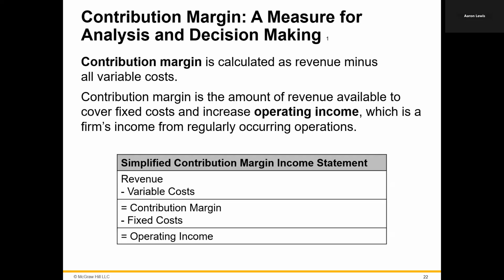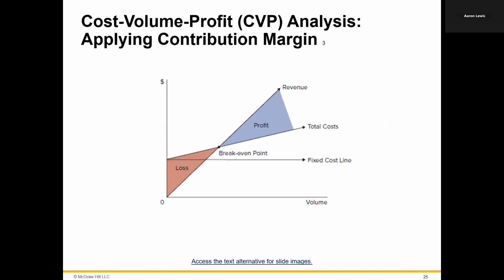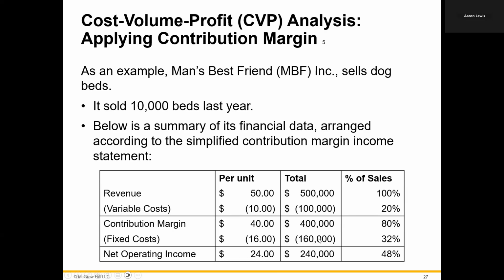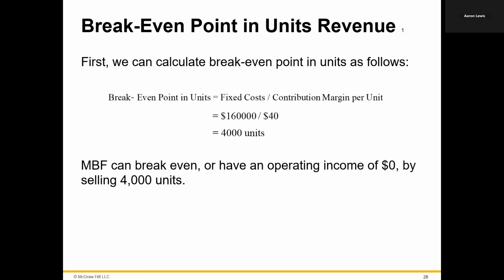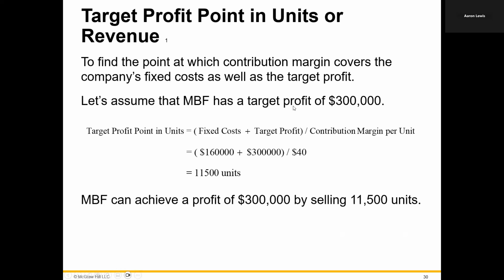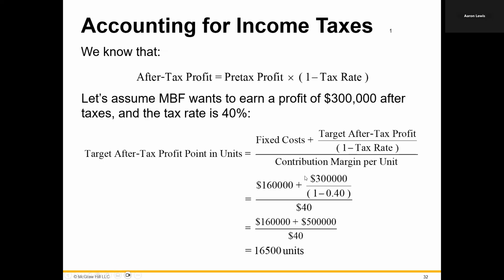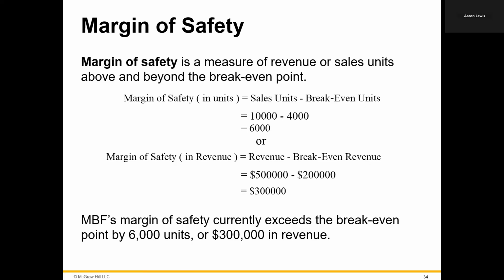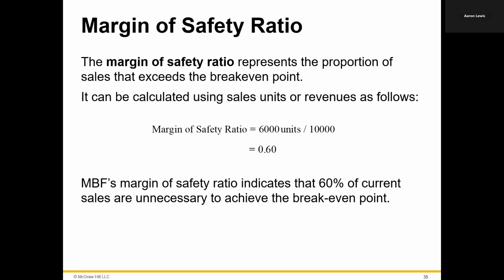AC243 Chapter 3 Lecture (Part Three)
Discussion of the applications of CVP analysis and the advantages of different cost structures.